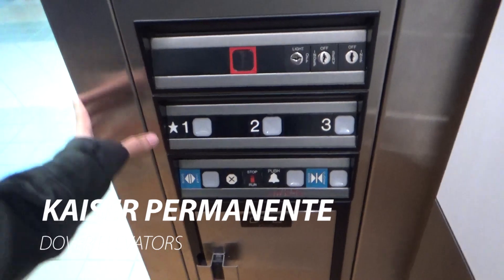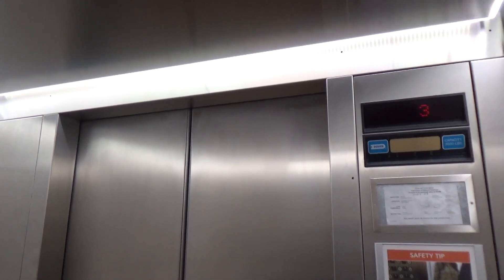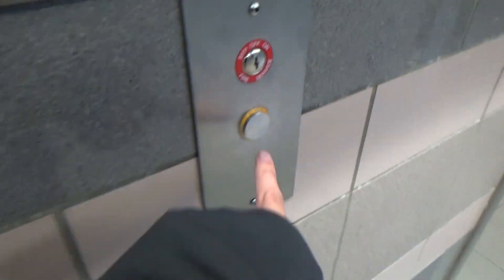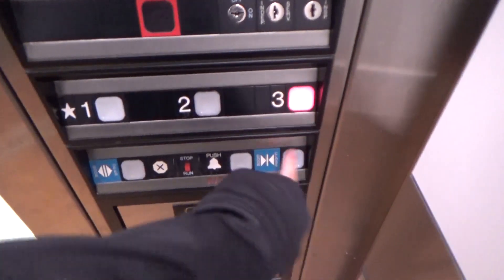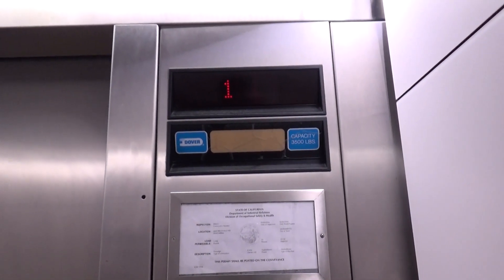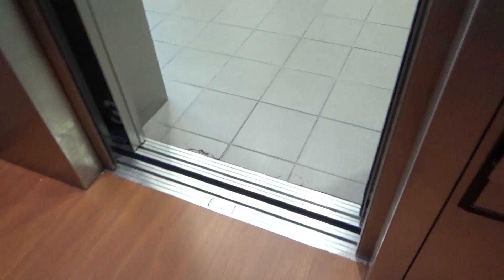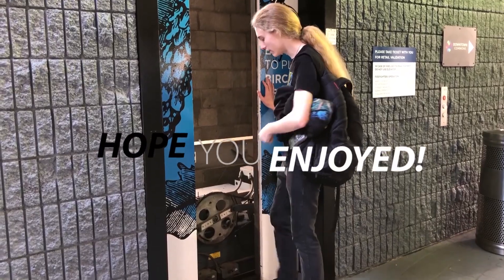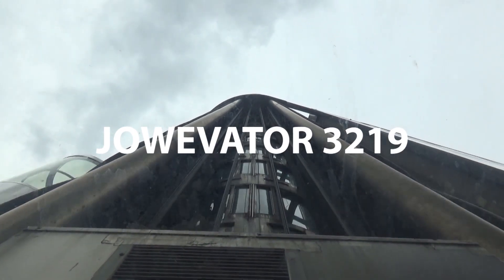Awesome SnapCab! Dover Impulse Hydraulic Elevators-Kaiser Permanente-Building 2-Sacramento, CA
Wow! Original elevators in this hospital! These aren't that old, so I can see why they haven't been modded yet. The call station was probably replaced because of usual wear and tear though. In the video, I said the call station was fake OTIS because it pushed in so far. It's actually older OTIS Series 2. I think. The cabs have obviously been redone by none other than the best of the best-SnapCab! I love the lighting design! The cabs make these look a lot nicer!

Technical Specifications

ELEVATOR BRAND
   Original Installer: Dover
   Modernizer: N/A
FIXTURES (ORIGINAL)
   Call Stations: Impulse
   COP: Impulse
FIXTURES (MODDED)
   Call Stations: OTIS Series 2
   COP: N/A
DOORS
   Type: Center-opening
   Equipment: Dover
   Safety: Multi-beam sensor
MACHINE
   Drive: Hydraulic
   Type: Submersible
CAPACITY
   Pounds: 3500
   Persons: 21
CHIMES: Electronic
INDICATOR: Analog
PHONE: Non-ADA Compliant
FLOORS SERVED: 3
# OF ELEVATORS: 1
ORIGINAL FIXTURES: Everything but 1st-floor call station

Jowevator 3219's Elevator Rating Scale: 1/5
(Based On Coolness)